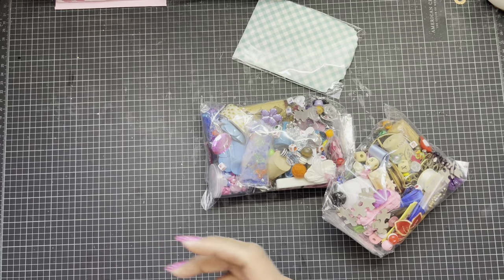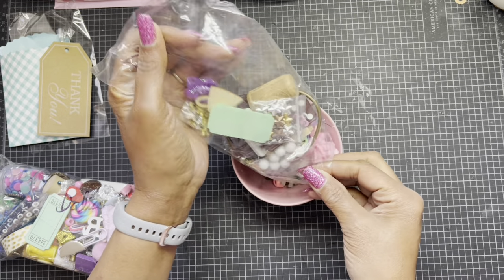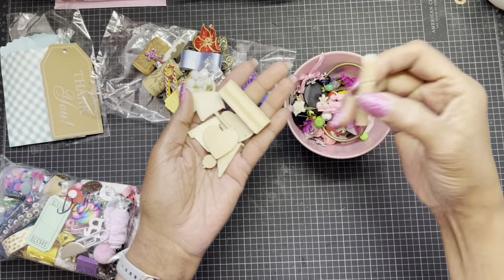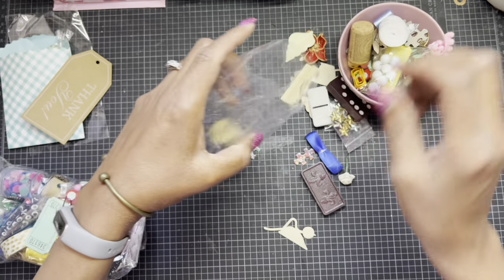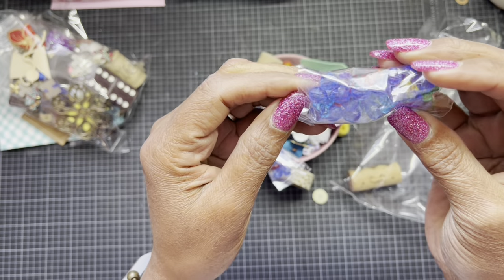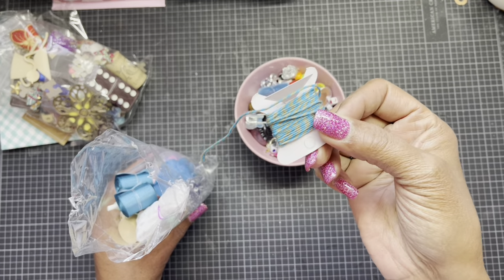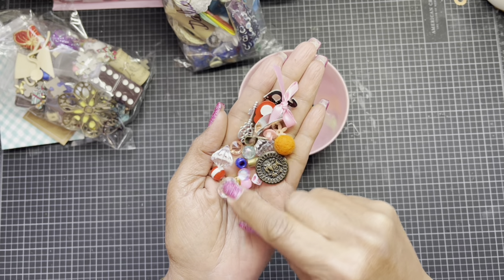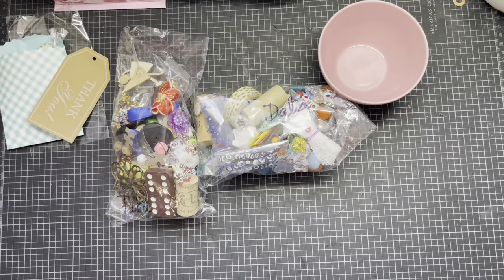Live sale purchase from Donna and Jellybean. $5 Scoops! 👀🥰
Donna's link @donnadreamsx3
Jellybean's link @JellybeanJunction

Please tag me by adding @mandaleecardsandmore to your videos.